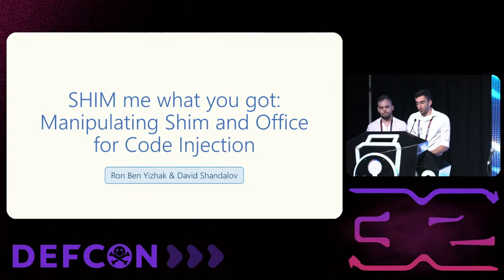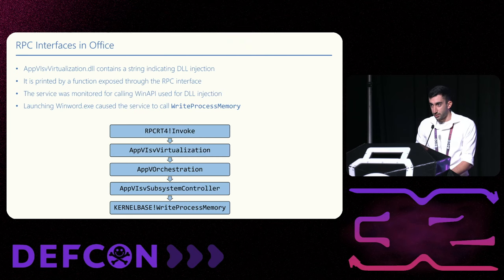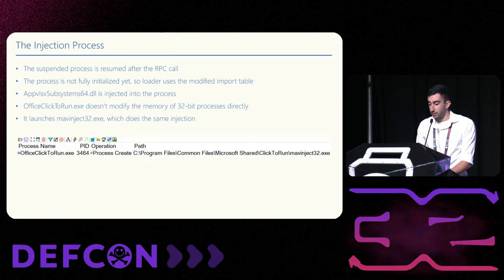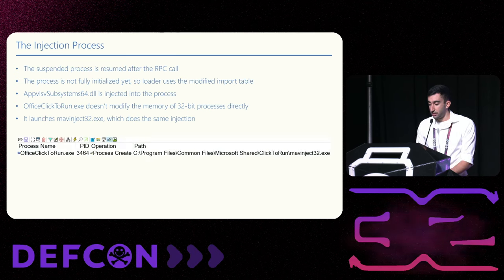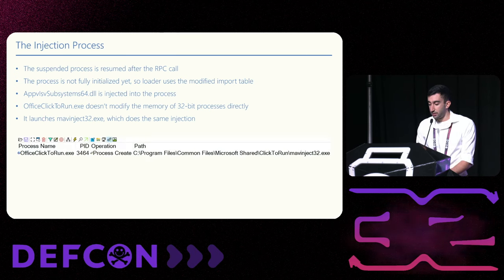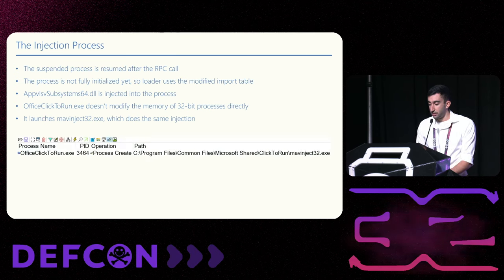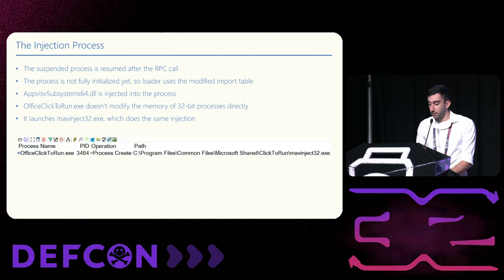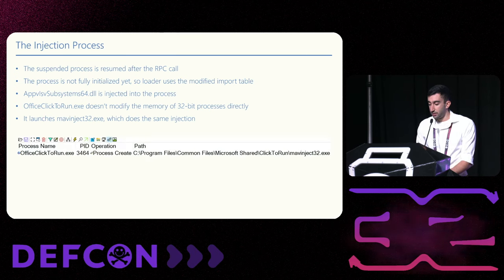DEF CON 32 - Manipulating Shim and Office for Code Injection - Ron Ben-Yizhak, David Shandalov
This talk brings back from the dead an attack surface that security vendors believed they had addressed a long time ago.

We will introduce a novel and stealthy technique to apply malicious shims on a process that does not require registry modification or SDB files and leaves no traces on the disk.

The reverse engineering of the shim infrastructure will be shown while focusing on undocumented API and the kernel driver of the infrastructure.

The various operations offered by the infrastructure will be analyzed from an offensive point of view, and the course we took to achieve this unique technique will be presented.

In addition, we will unveil an attack surface research that resulted in a noteworthy attack that manipulates 2 different OS components into performing DLL injection and privilege escalation.

Researching the undocumented RPC interfaces of the service OfficeClickToRun.exe uncovered a method that can inject a DLL into another process running as “NT AUTHORITY\SYSTEM”, which achieves privilege escalation. For this to work, specific conditions had to be met.

The conditions we tailored will be displayed as we abuse the Opportunistic Lock and App Compatibility (shim) mechanisms.